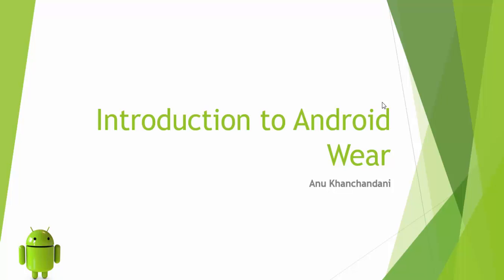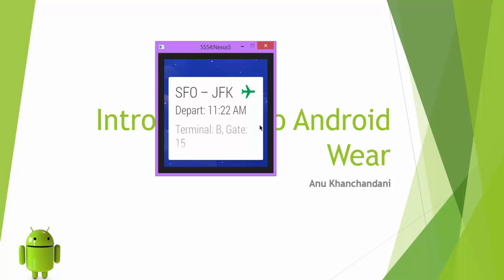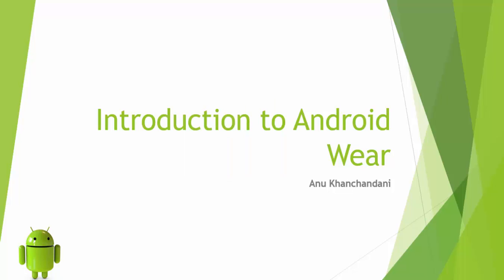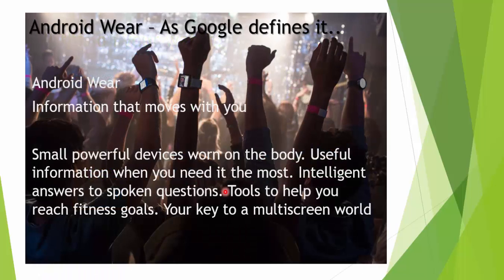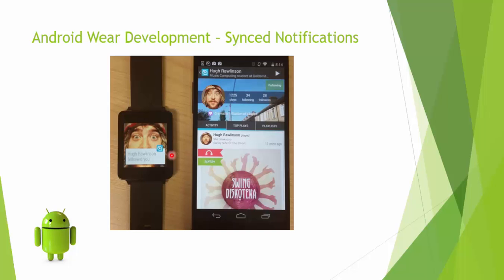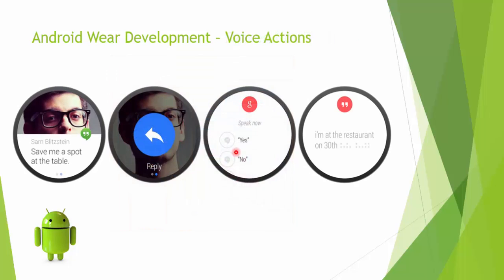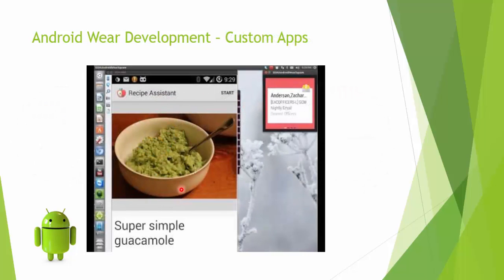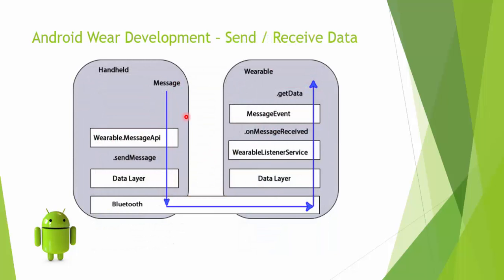Topic 1 Introduction to Android Wear